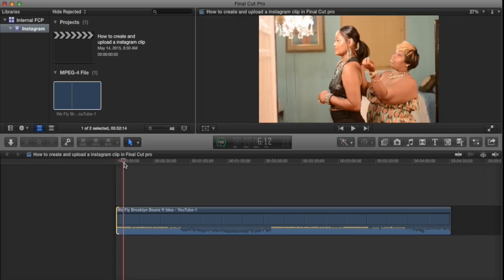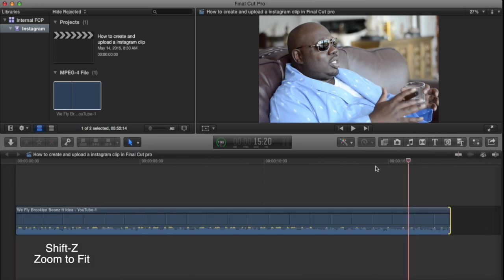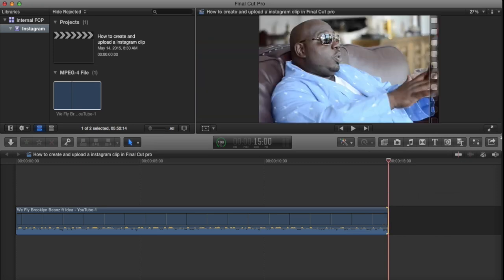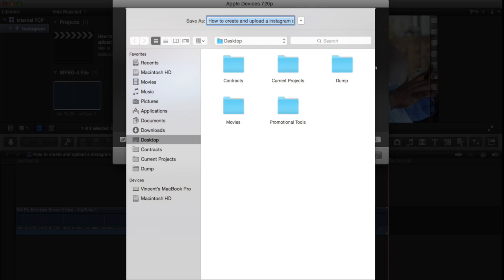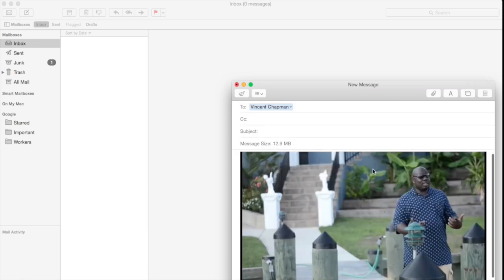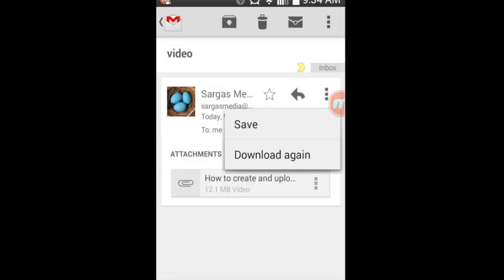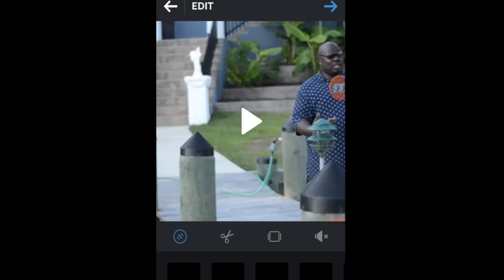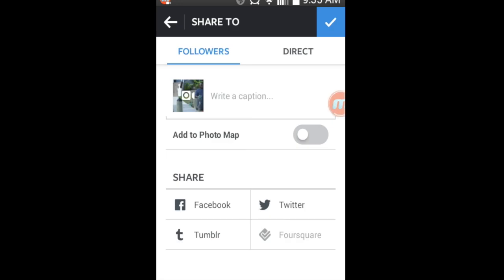How to create and upload ANY video to Instagram clip using Final Cut Pro X (Andriod/i-Phone)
Android and I-phone tutorial.
Artist Brooklyn Beanz "We Fly"